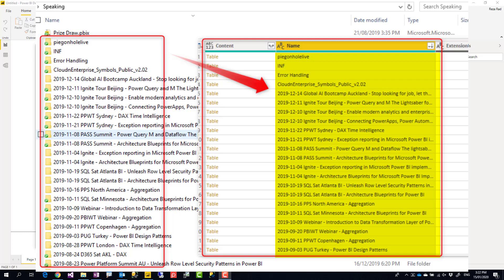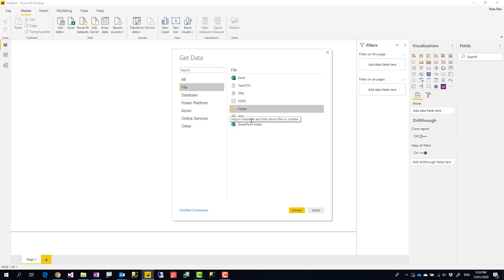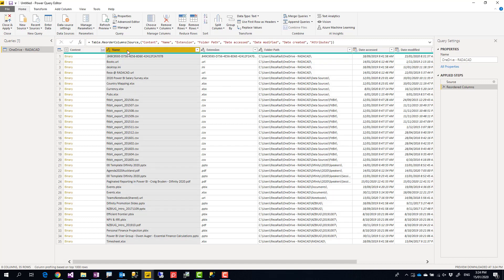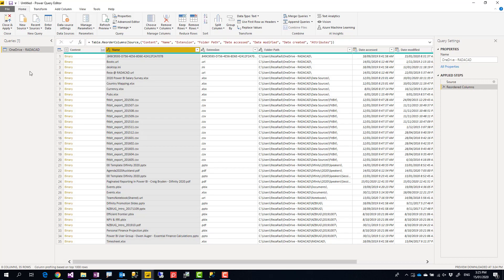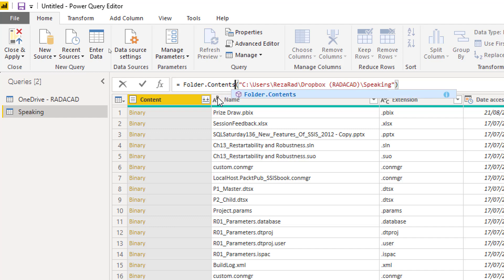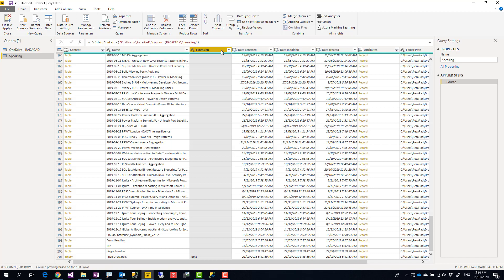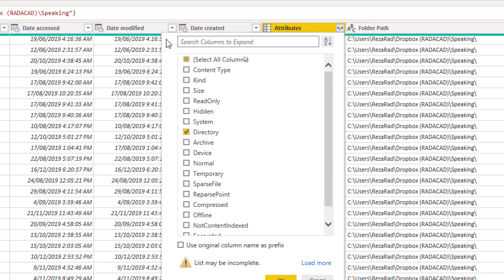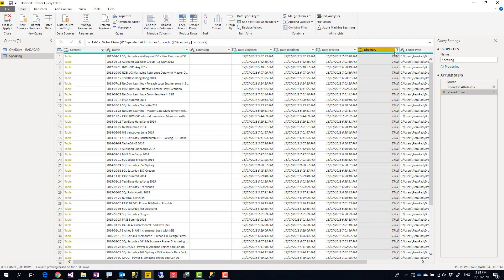Get the List of FOLDERS only in Power BI using Power Query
There are times that you need to get the list of FOLDERS and not just files. Of course folder itself (without considering files in it), doesn't contain data to be used for a report. However, sometimes, even the folder name might contain some useful information. The Get Data From Folder option in Power BI will just give you a list of files. There is a little trick that can help you to get a list of folders. Let me show you how.